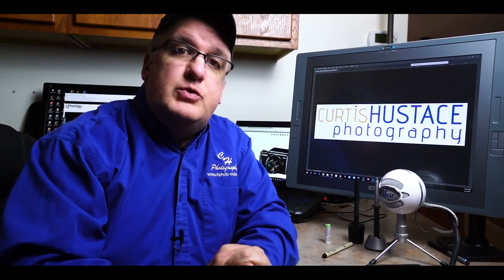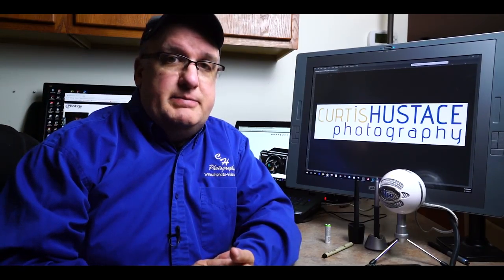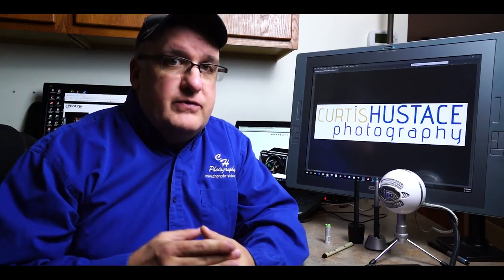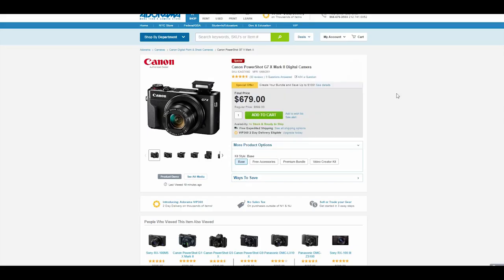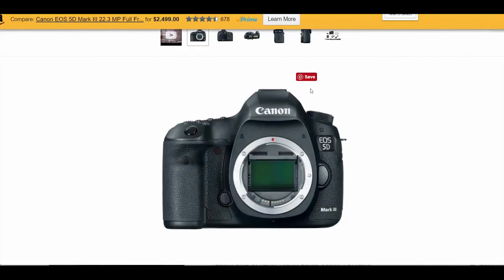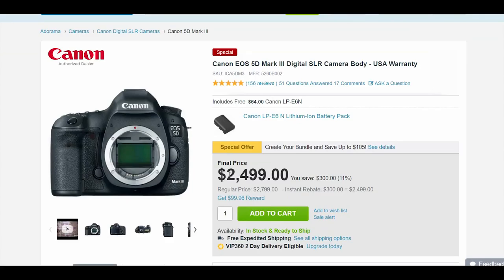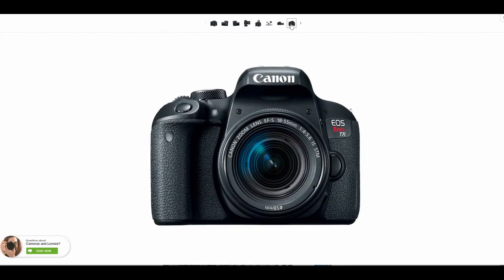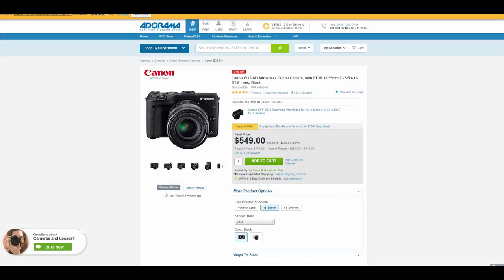The Top Vlogging Cameras For 2017: A guide to some of the best Vlogging Video Cameras digital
What are the top vlogging Cameras for 2017?  It's impossible to make a comprehensive list, but here are some cameras you need to check out if you are a vlogger!